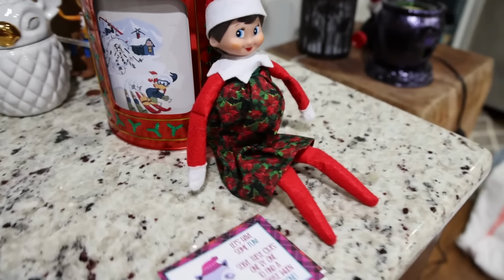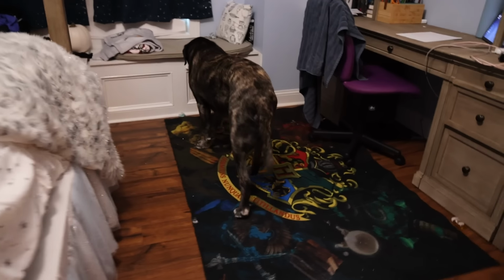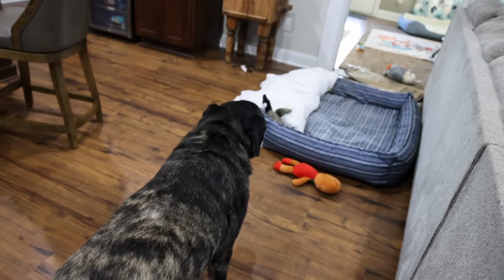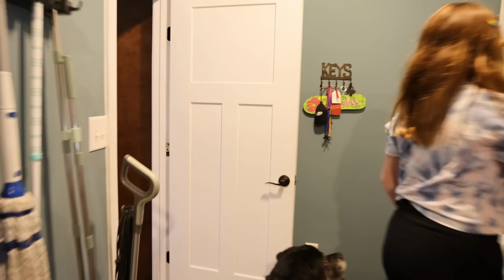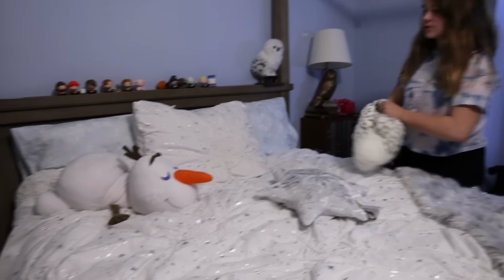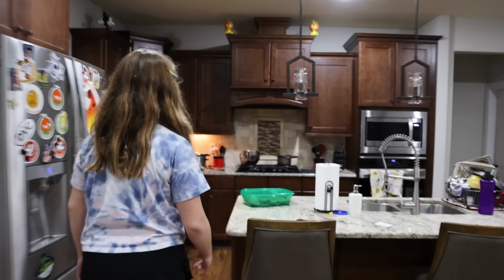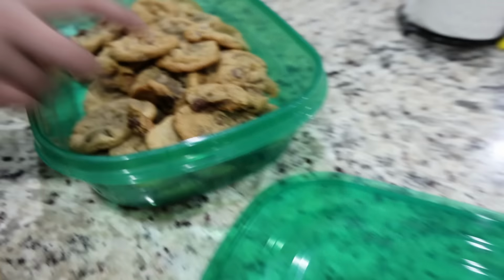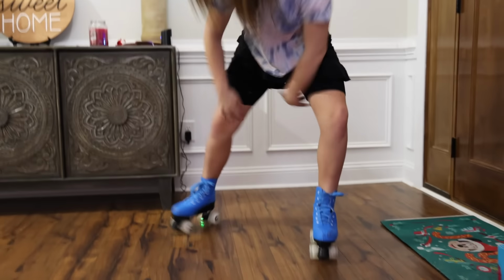My Elf On The Shelf is Pregnant With Twins??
Our Newest Channel!

Elf On The Shelf Videos!

24 Hour Challenges!

The Doll Maker Videos

The Puppet Maker and Sqeazy Toy Videos!